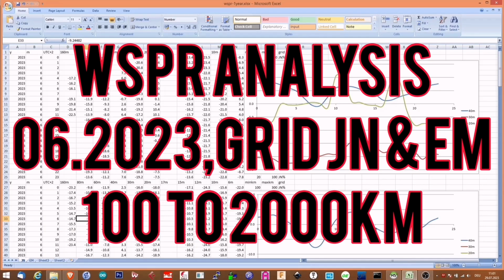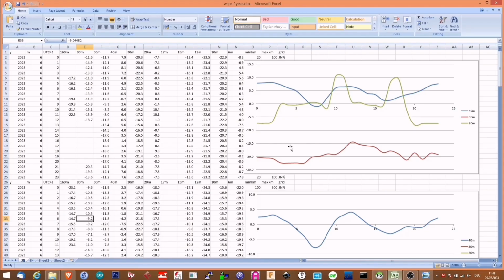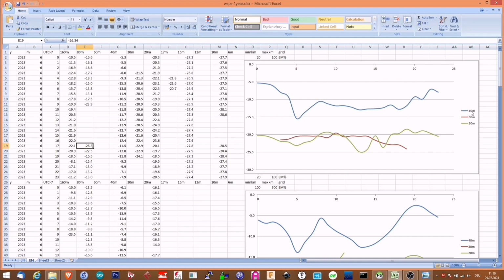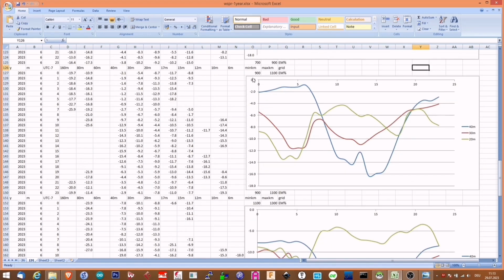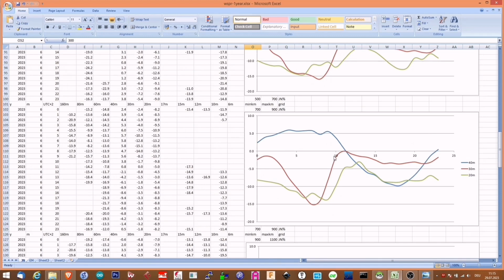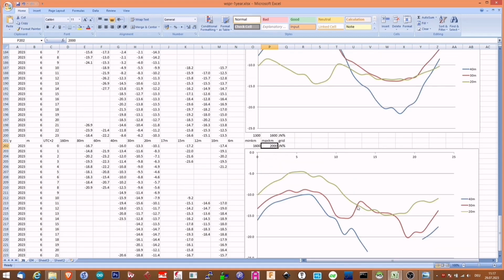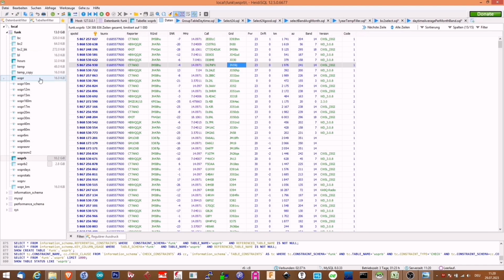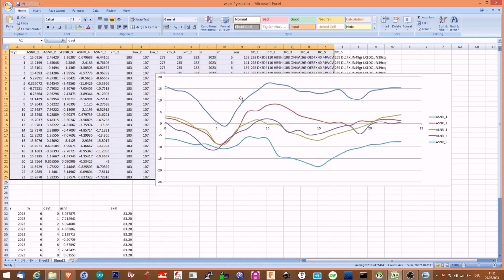When to use which band? WSPR analysis for grid EM and JN, 06.2023, 100 to 2000km.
If you want to make a specific contact, do you know which band at which month at what time of the day at your location you most likely have the best success?
To solve this question I analyse some WSPR data.